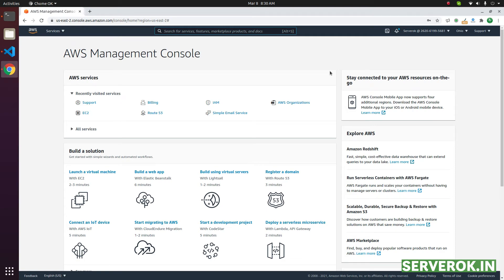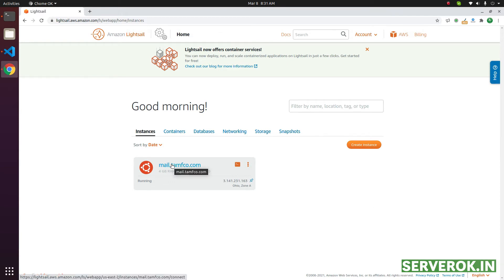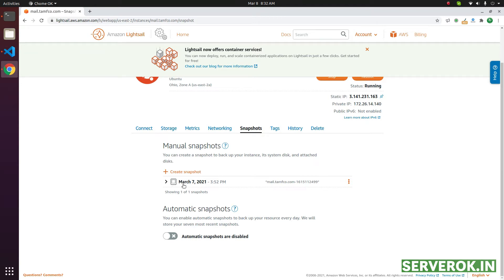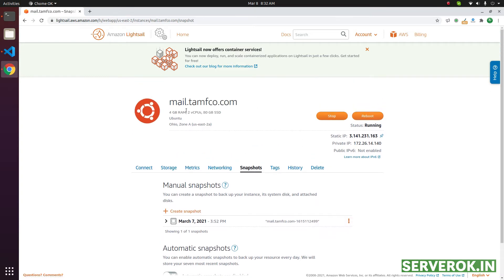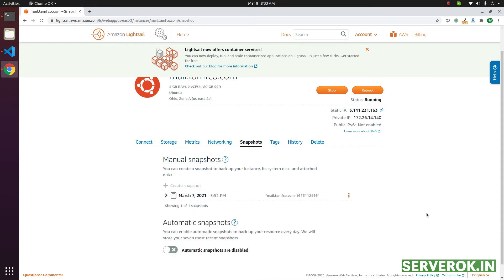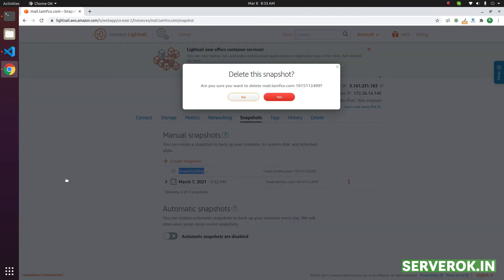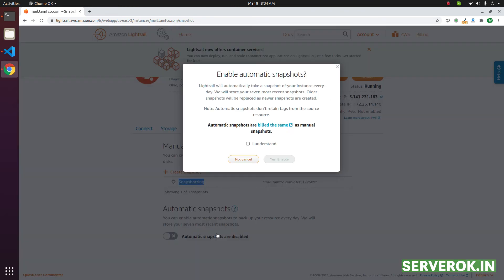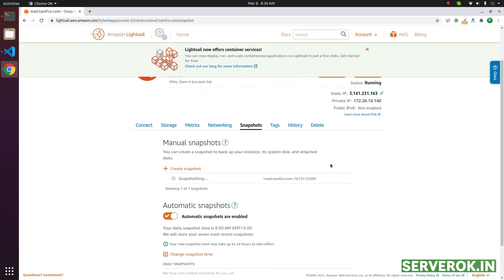How to enable Snapshot (Backup) in Amazon Lightsail Server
How to enable snapshots in Amazon Lightsail Server

In this video i will show how to create automated backups for you amazon lightsail server.  With automated snapshots, amazon aws will take daily backup of your lightsail instance, keep it for 7 days. Delete snapshots older than 7 days.